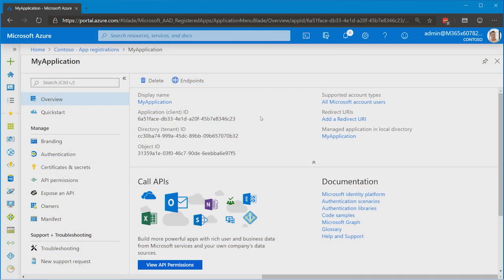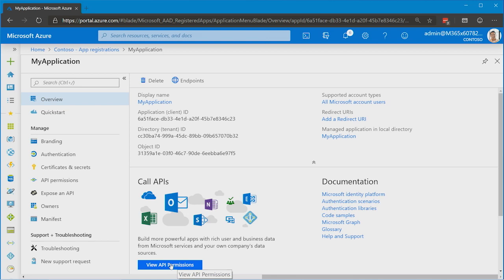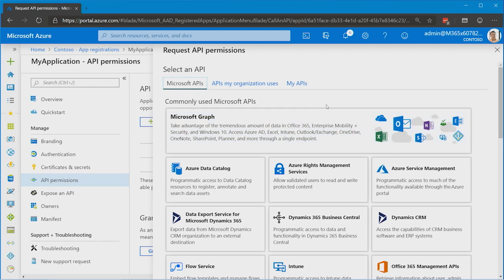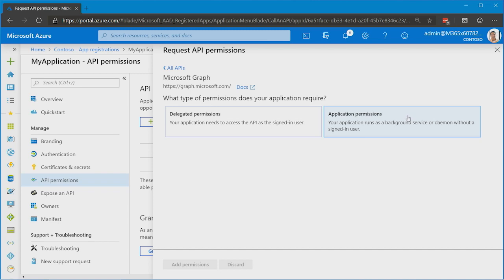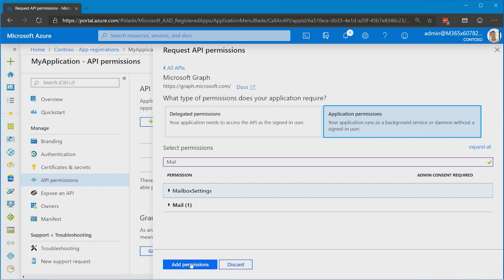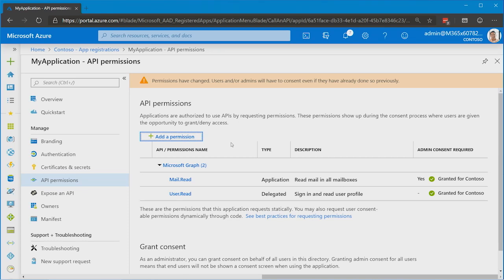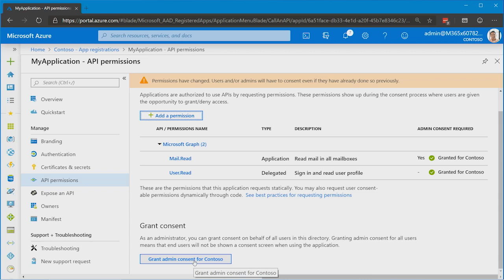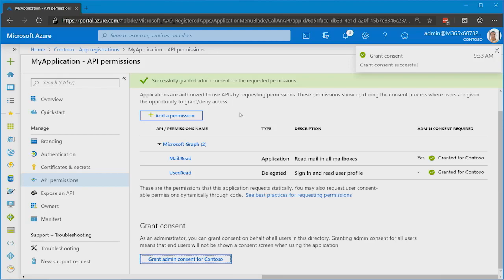Getting Started with Microsoft Graph and Consent Permissions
For your app to access data in Microsoft Graph, the user or administrator must grant it the correct permissions via a consent process. This topic lists the permissions associated with each major set of Microsoft Graph APIs. It also provides guidance about how to use the permissions. Learn how to get started in this video.